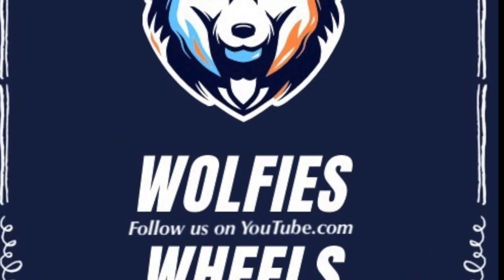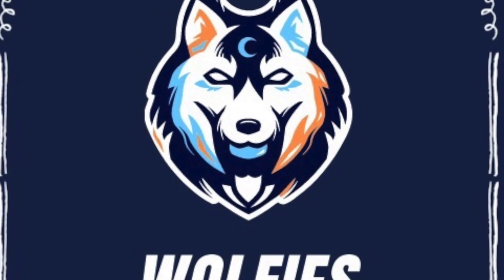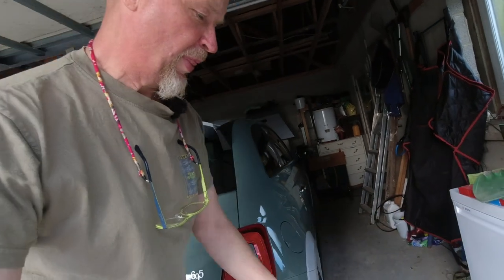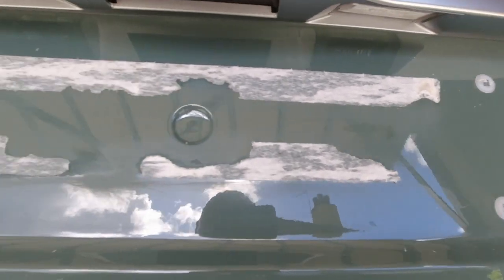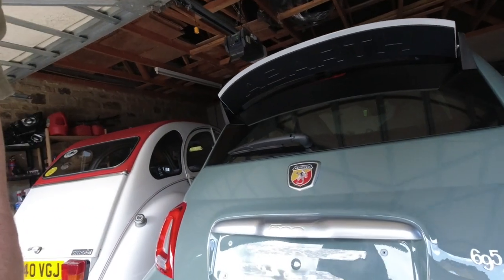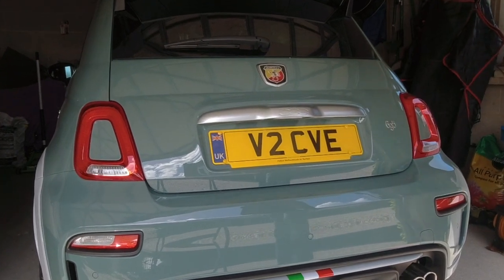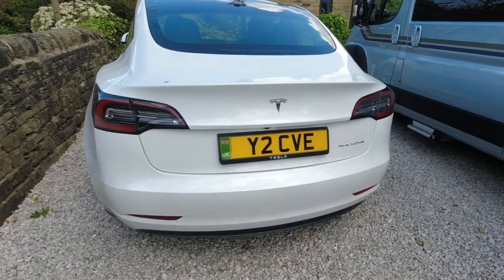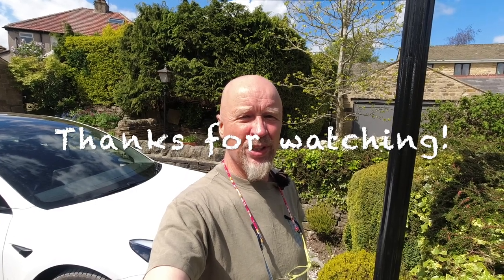How to assign a private plate to a car, and fit the plates HD 1080p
In this video we run through the on line process of changing a UK car registration number, and show how to fit the new number to a car when the plate is screwed on, or contained in a number plate holder such as fitted to Tesla. All information correct at time of publication!